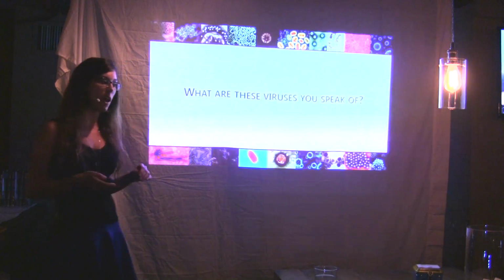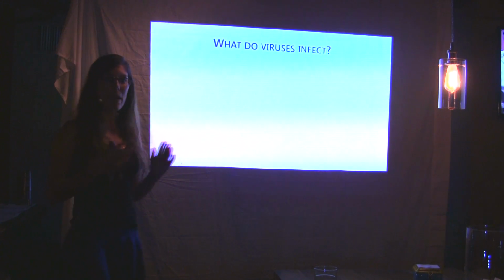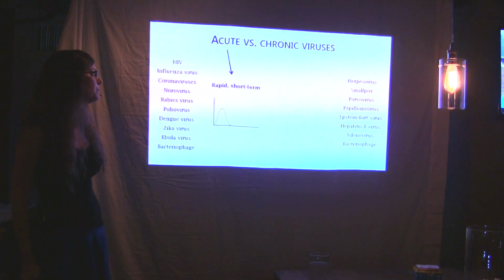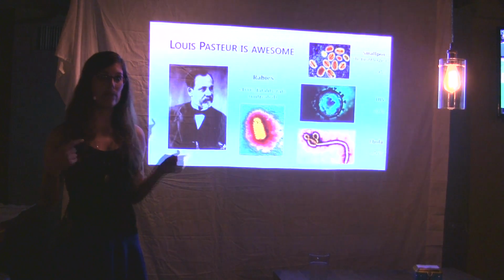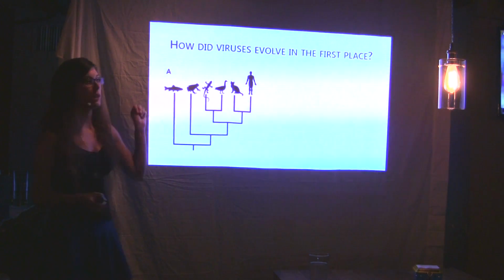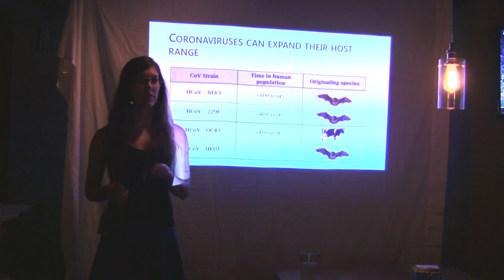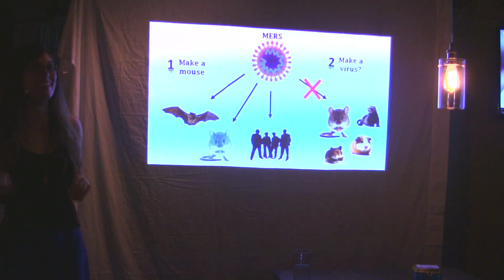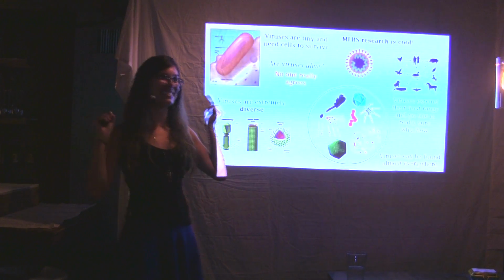TRUtalks Virus Lecture Series #1 2016/07/25 - Introduction to viruses and viral evolution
Join us on our first virus talk of a lectures series on viruses! We have Kayla Peck from UNC Chapel Hill coming to talk with us about viruses and how they evolve, introducing the basis to upcoming virus talks in the next couple of months (Zika, HIV, etc.).